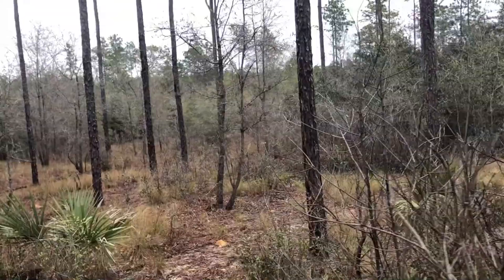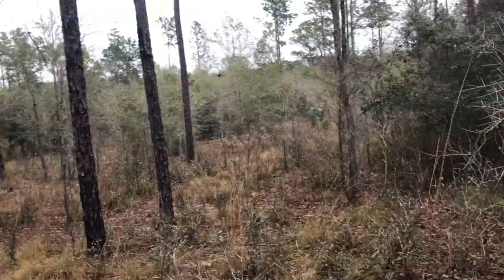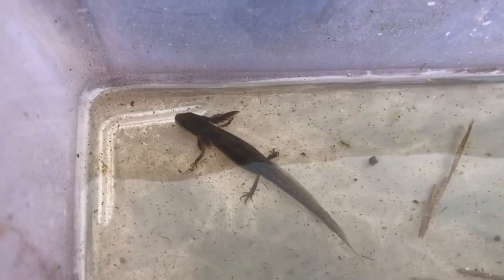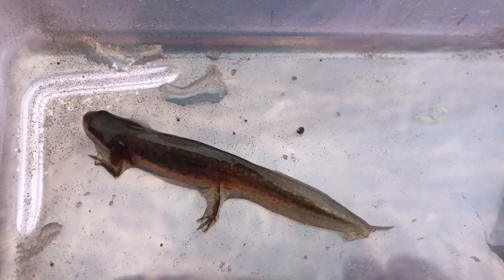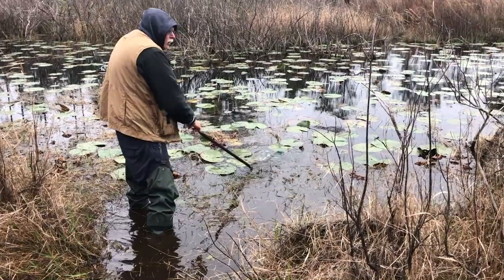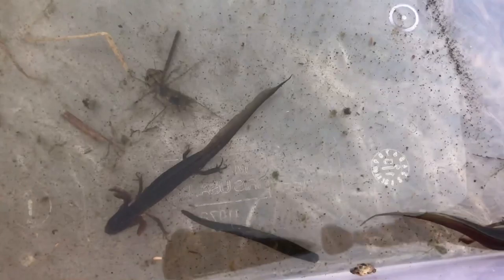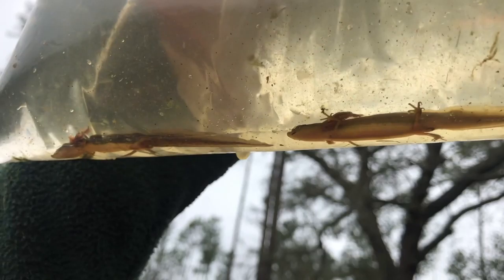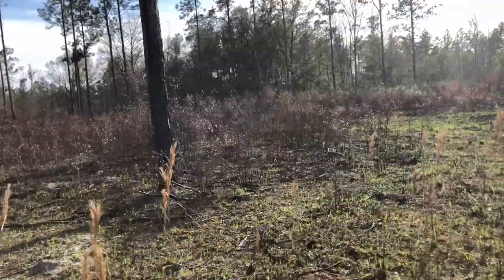Striped Newts Florida and a Venomous Coral Snake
Join Glenn Bartolotti from Project Simus Florida as he embarks on an exciting adventure with the Florida Fish and Wildlife Conservation Commission to sample ponds for rare Striped Newts in Florida. Along the way, you'll get an up-close look at the stunning coral snake and learn about the unique habitat that these fascinating creatures call home. With special thanks to Kevin Enge, this video is a must-watch for anyone interested in the incredible wildlife that can be found in Florida's ponds and wetlands. Don't miss out on this thrilling journey into the heart of Florida's natural beauty!